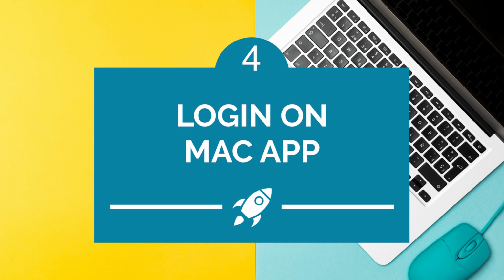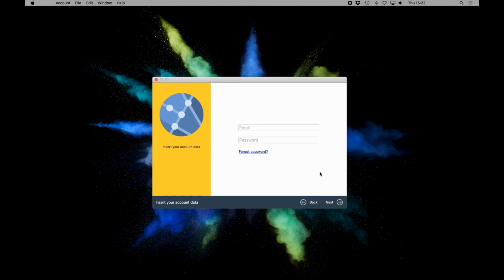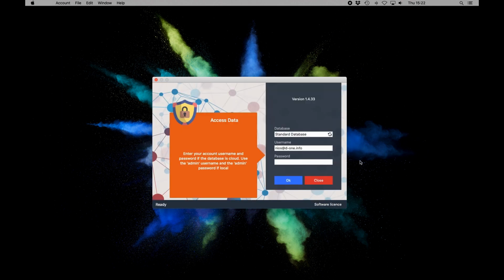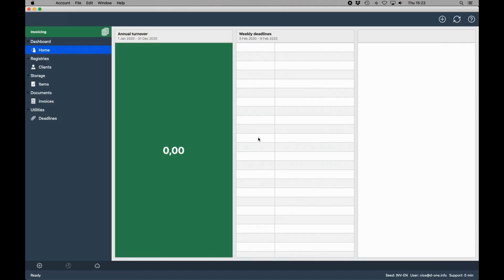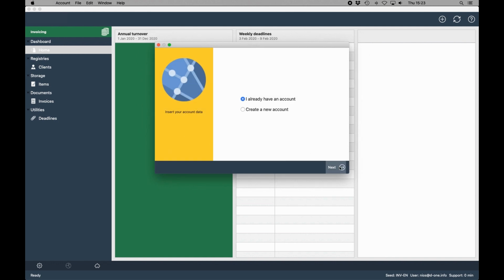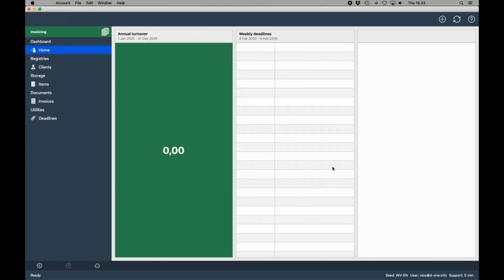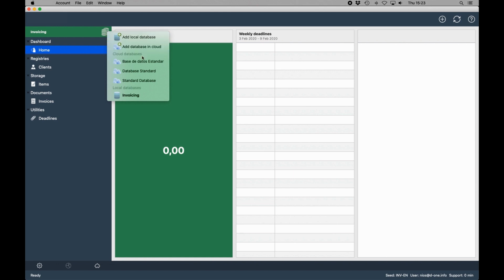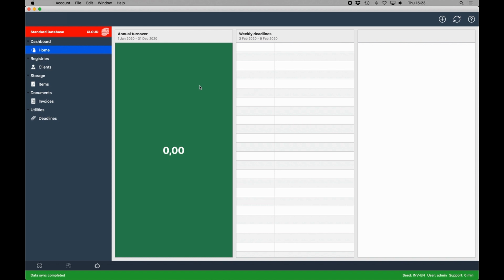How to login in Mac app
In this video we will show to you how you can log into Mac app.

Good work and the next video